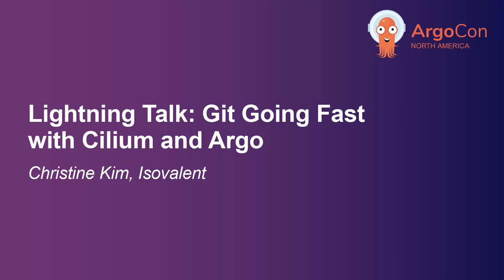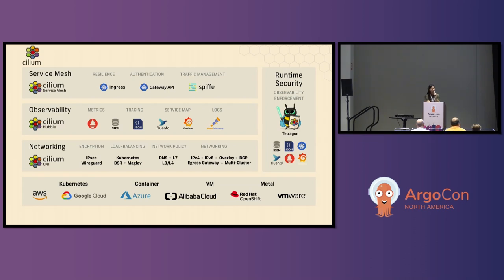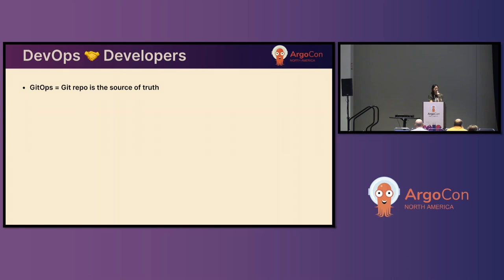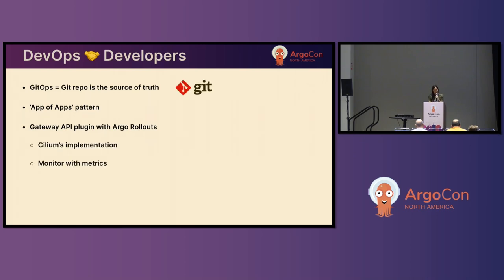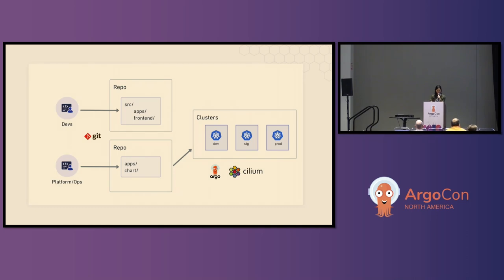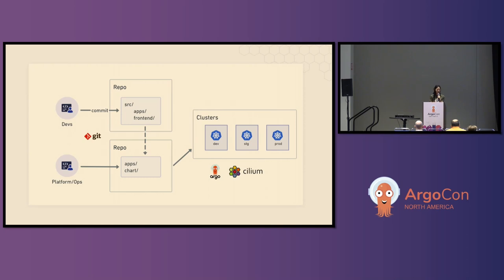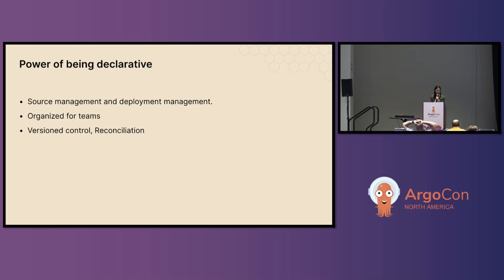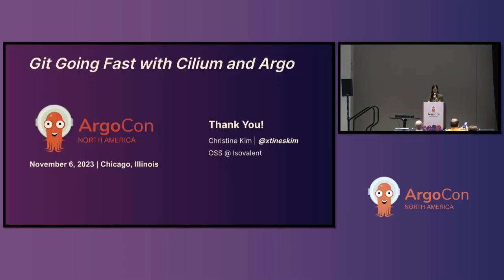Lightning Talk: Git Going Fast with Cilium and Argo - Christine Kim, Isovalent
Ever wanted to use Cilium and ArgoCD together? As declarative tools continue to increase, the work to get started can seem overwhelming. This lightning talk will get you going with setting up your GitOps leveraging Cilium, and will highlight strengths of being declarative with your environment.